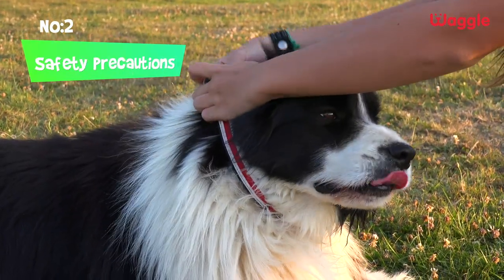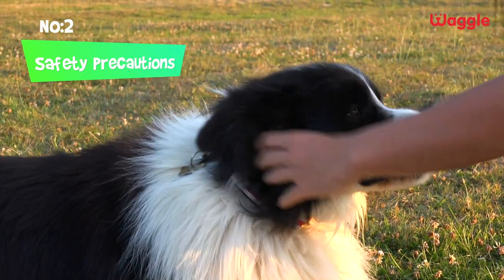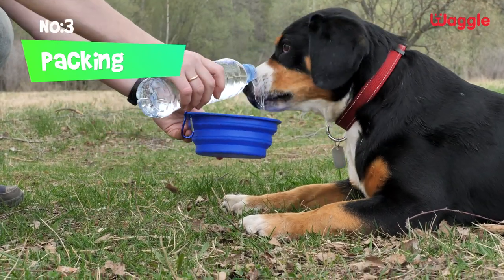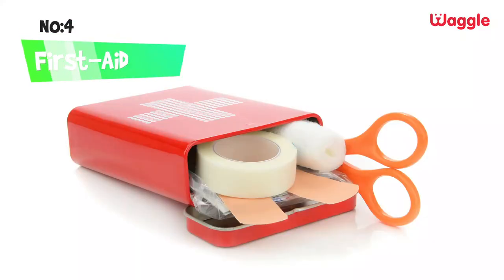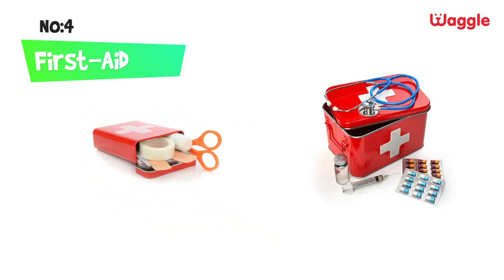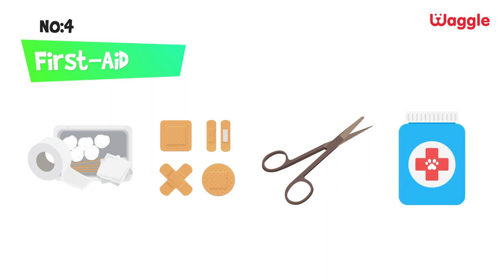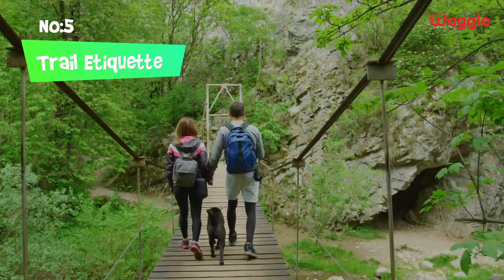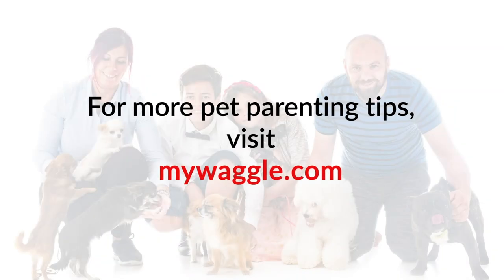Hiking with dogs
Hiking is a great way to get along with nature and get some exercise. Here are some tips that will help you have safe hiking with your four-legged fur kids.

Waggle delivers your daily fix of LOL pet clips and original content for animal lovers of all ages.